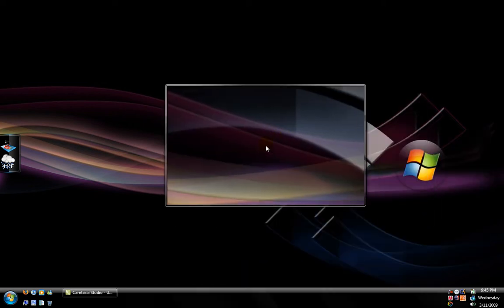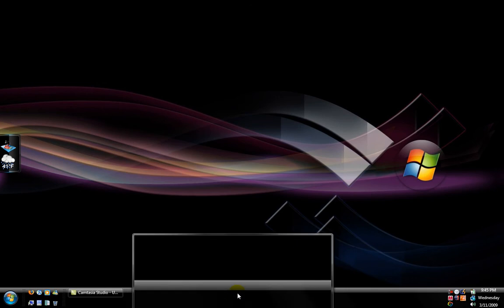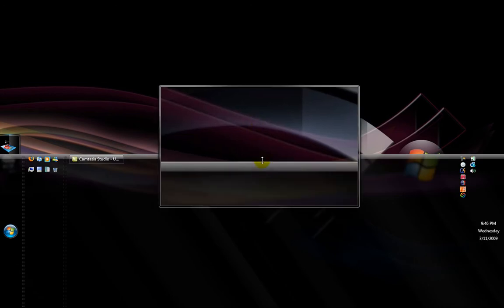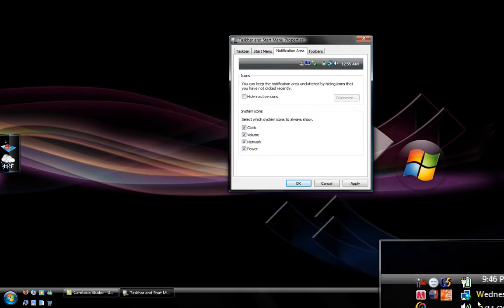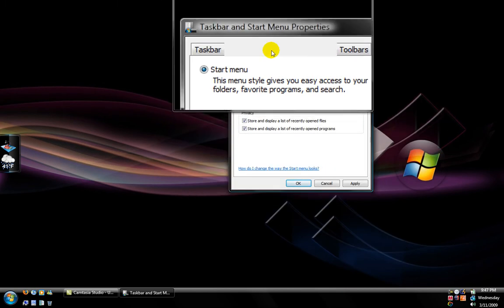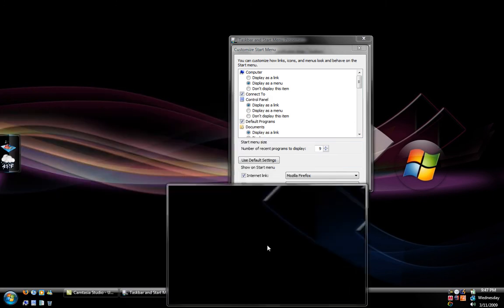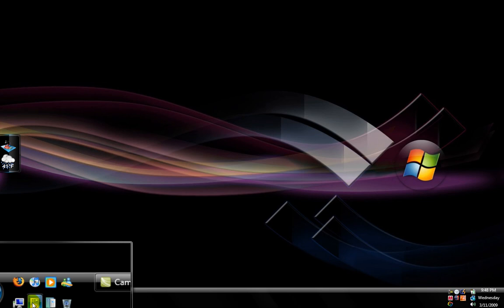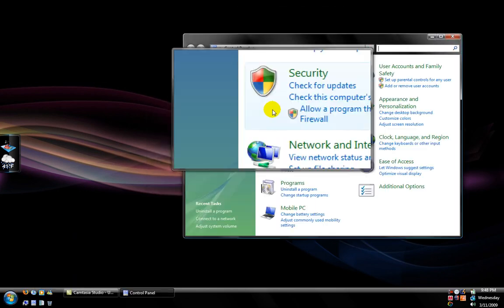Windows Vista Theme | No downloads!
This is the theme I'm using for my windows vista pc. You do not have to download anything to make it look like mine. However, if you choose to have objectdock then you'll have to download it.

You can go to stardock.com I think it is to get more skins. This download is not underground or cracked. You get it from them it's the same thing.

You can search google for Windows vista wallpapers and get one you like for the background.

As always if you want to know how to do something then please let me know and I'll make a video.